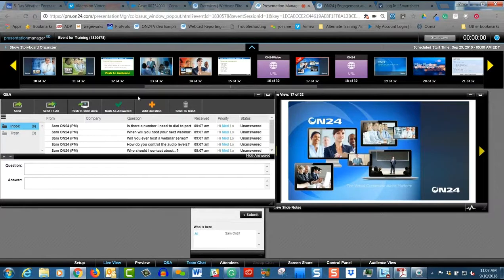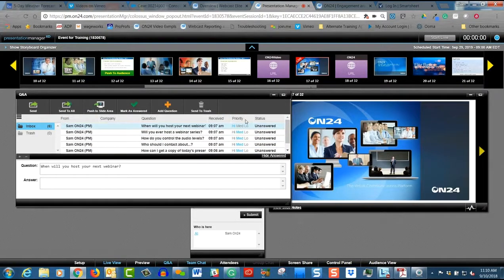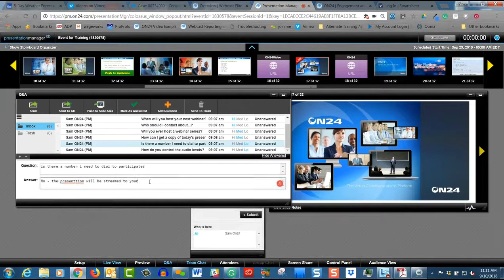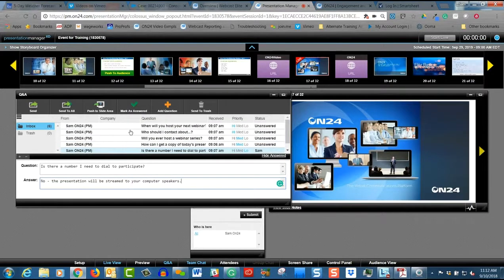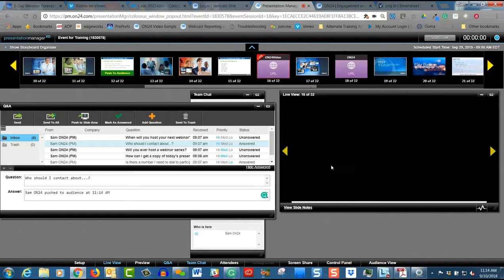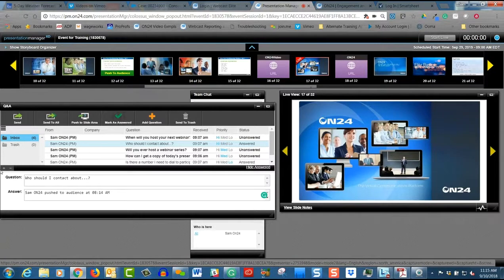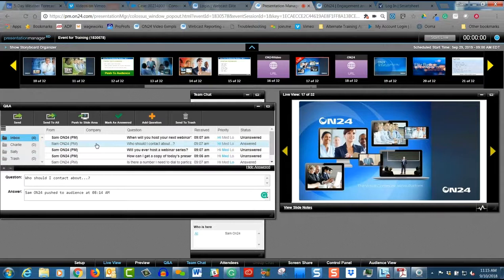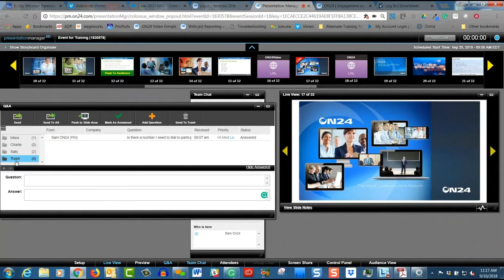ON24 Webcast Training Video 4 Managing Q and A Widget